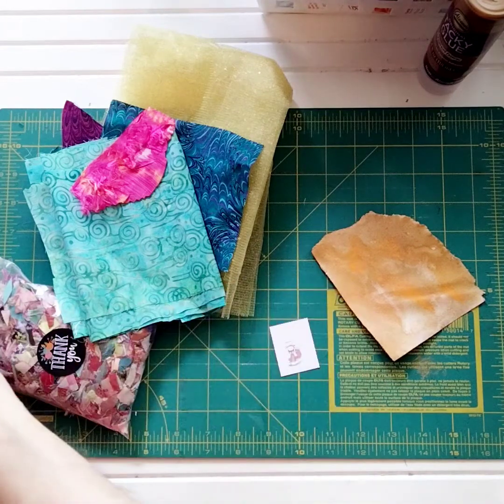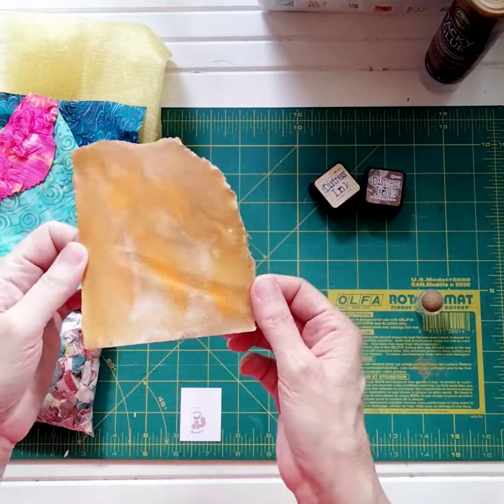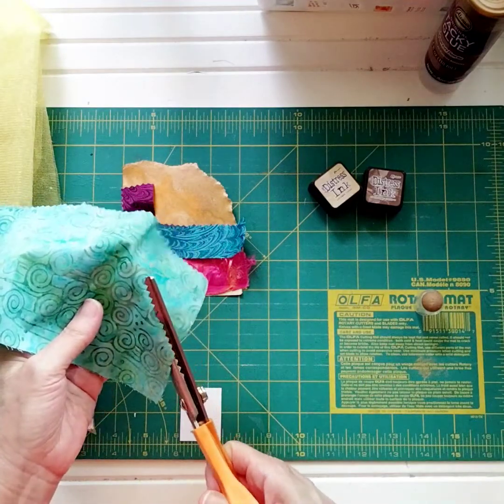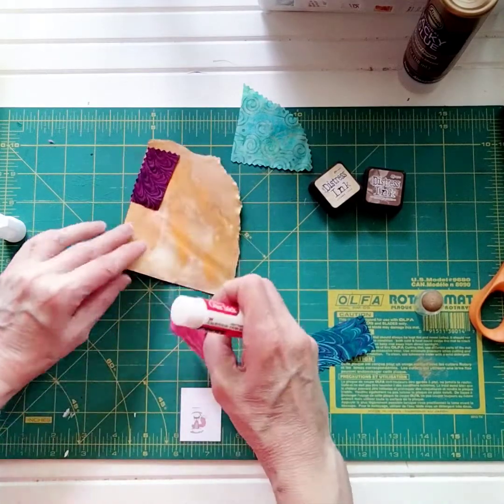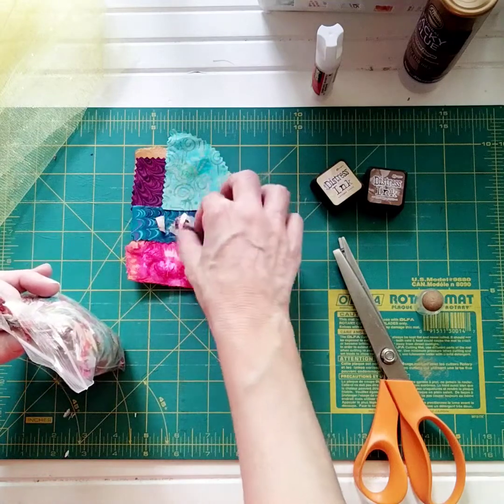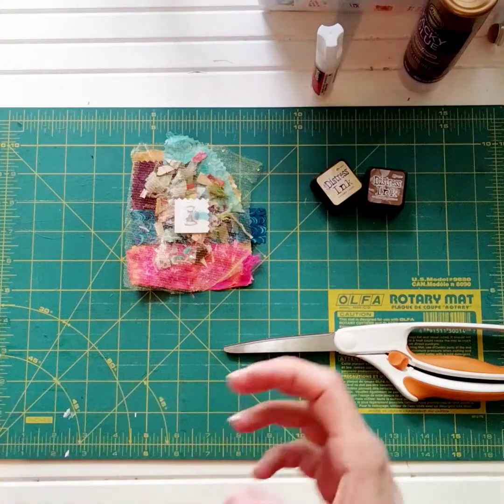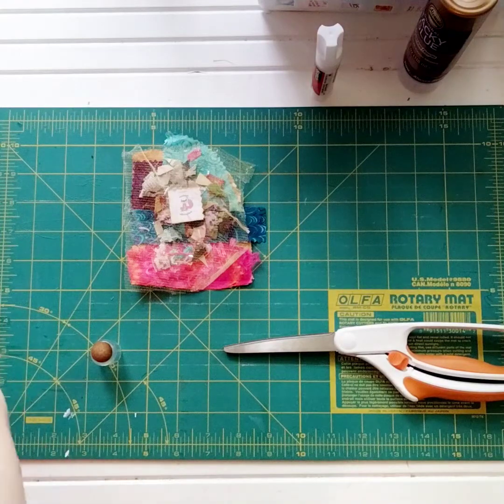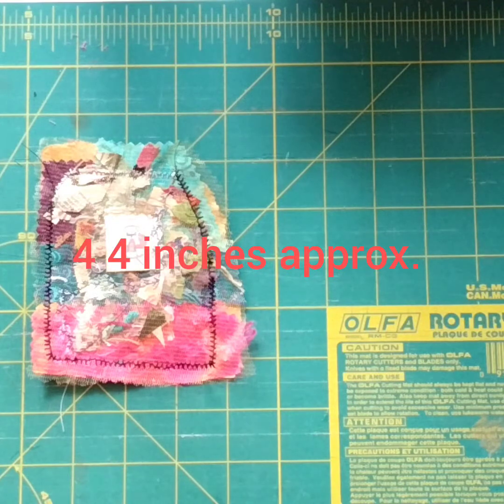Making a Bohemian Journal Card Using the September Embellishments Kit Club - Markets of Sunshine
The September Embellishments Kit Club features a wide variety of original artwork prints for you to use in your Junk Journal Pages.
I'll show you what you can make with some of the pieces from the kit in this video tutorial.

Zig Calligraphy Markers set of 4

Looking for a way to help support me bringing you more videos like this one?

Etsy Shops:
Handmade Journals, Wallets and Writing Box Gift Sets and Custom Greeting Cards

Open Your Own Etsy shop and get 40 free listings with my referral

Art Glitter Glue Bundle
Mod Podge
Scotch Shipping Tape Set
Krylon Marbelizing (webbing) Spray 4oz Black Lava
Webbing spray white
Webbing spray Gold
Silver Webbing Spray
White Gesso
Aleene's Tacky Glue 8 oz.
Aleene's Tacky Glue 8 oz. Fine tip
Corner rounder punch 5 mm
Fiskars easy action scissors
Large eye blunt sewing needles set
Tim Holtz mini ink pads distress oxide
Tim Holtz four pack ink pads
Ranger Liquid Pearls set of 6

Join our Free Facebook Group: For crafting and sewing for inspiration and support on improving your skills.

Credits: Music by Greenleaves